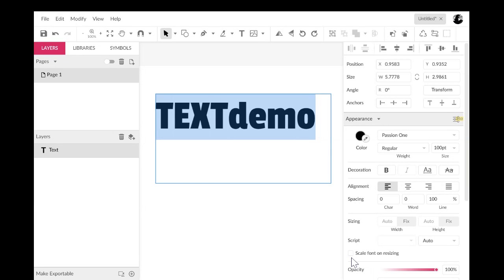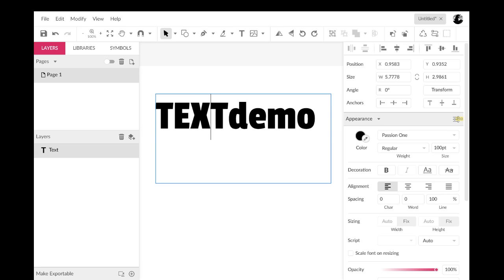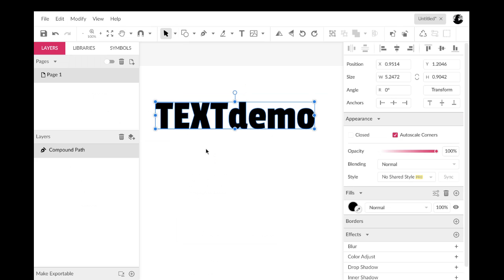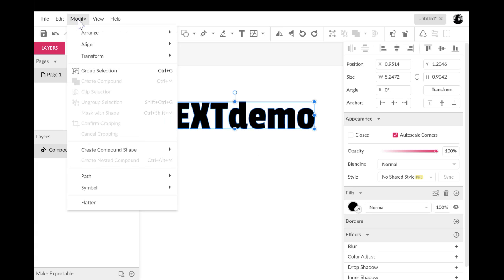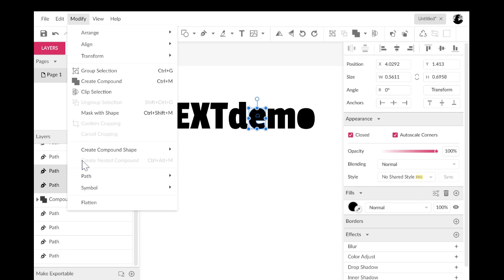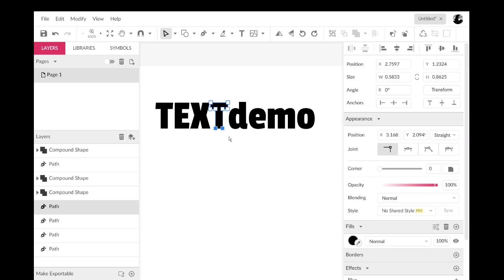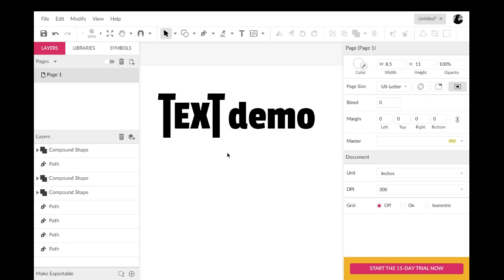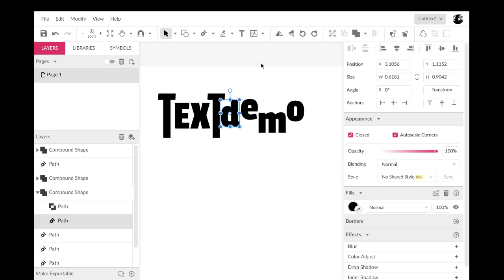GRAVIT DESIGNER: Converting Text to Paths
In this video, the GRAVIT DESIGNER Convert To Path function is demonstrated by changing text to shapes.